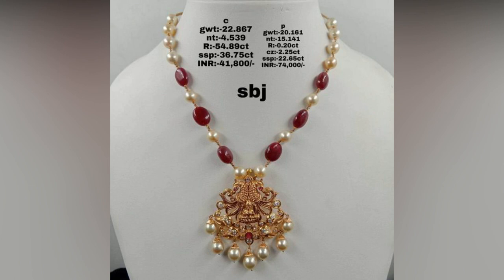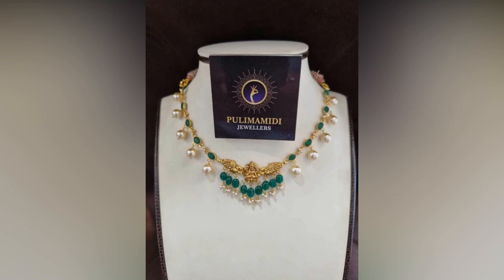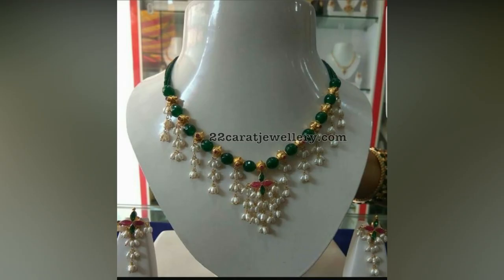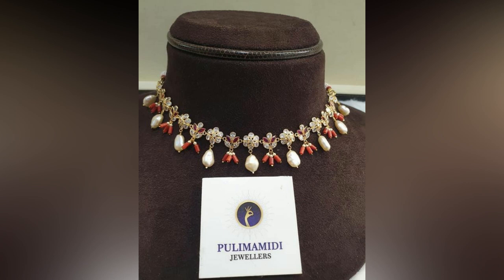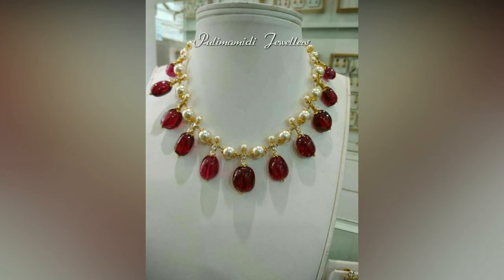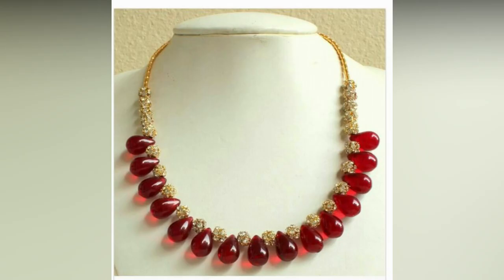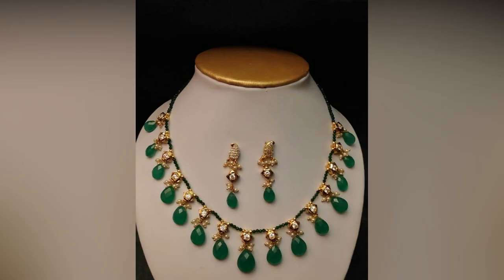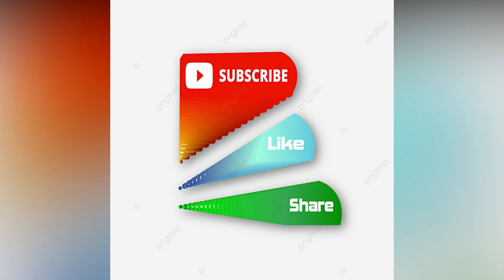Light Weight Beads Necklace Designs || Latest Beads Necklace Designs 2023 || Beads Necklaces 2023